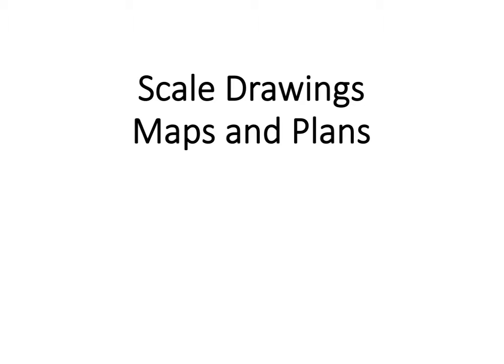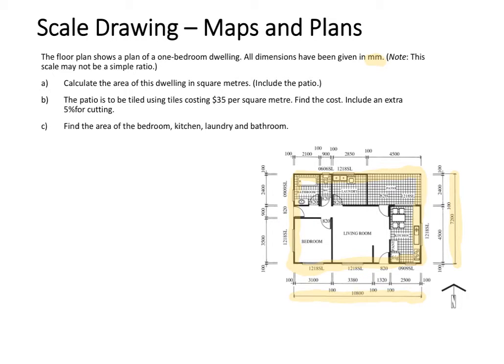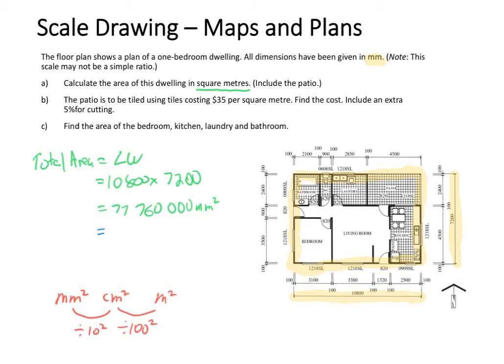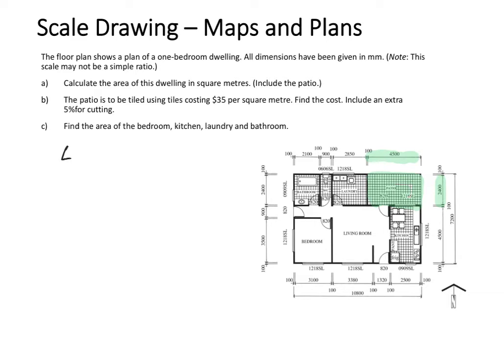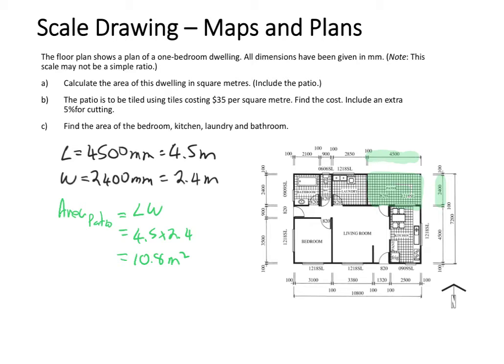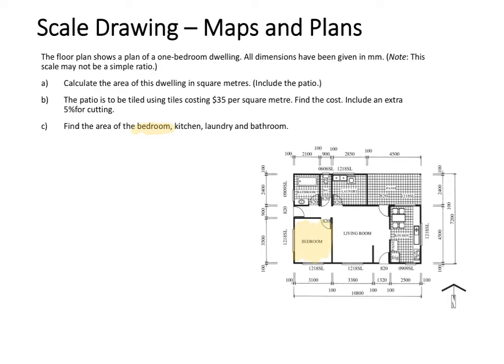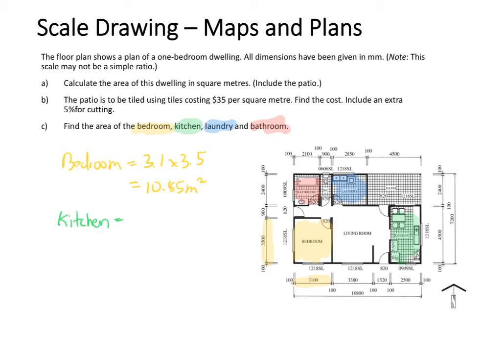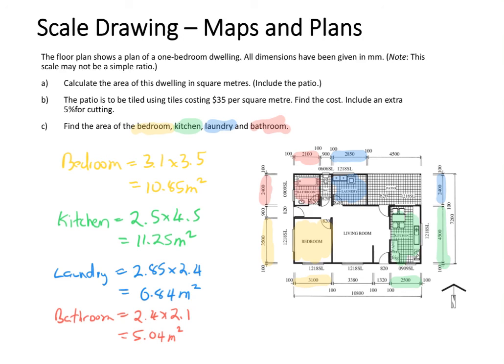Calculating from Maps and Plans Ex 4-4 Q11